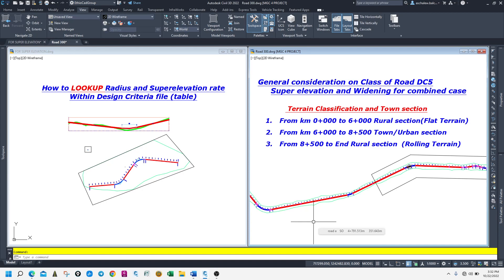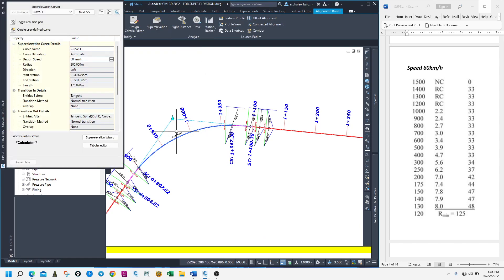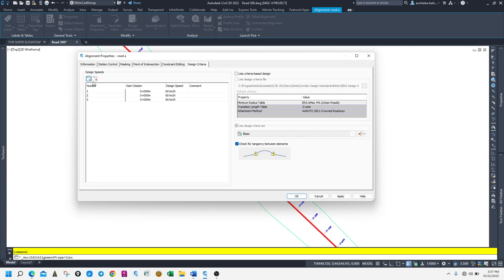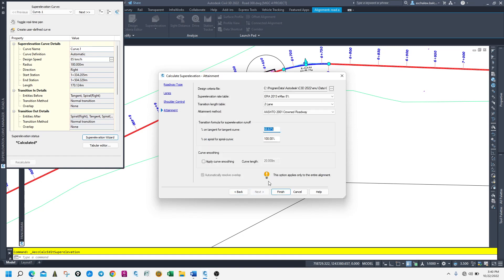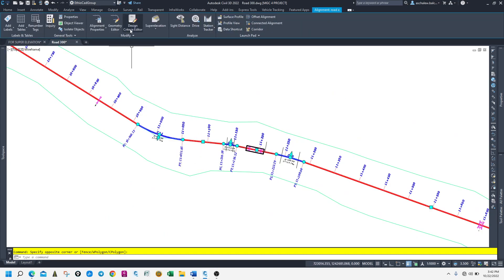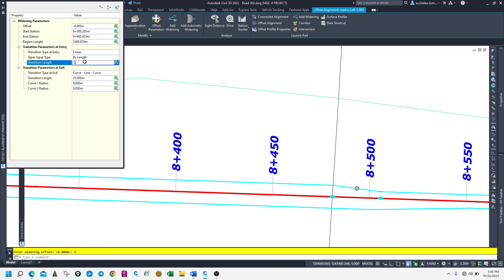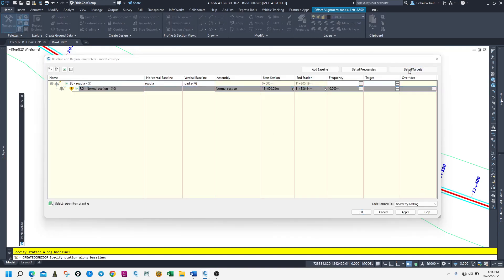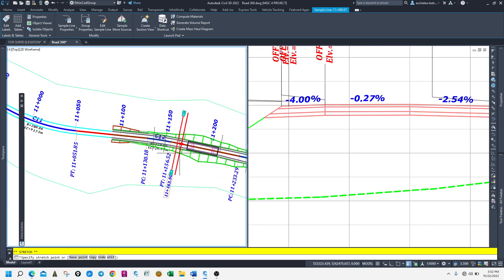Civil 3d: Superelevation method of values lookup for Radius, e max and Transition length and editing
Welcome to the EthioCadGroup channel,
in this section, you will find the superelevation rate and transition lookup within the design criteria file and other points that help to review and correct the superelevation issues.
Please see up to the end of the video.
Aschalew Balcha